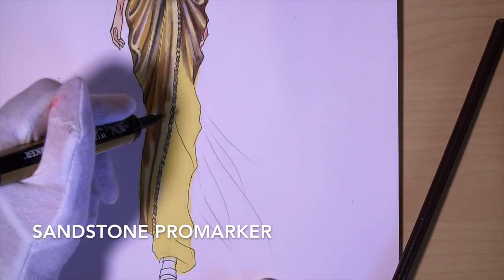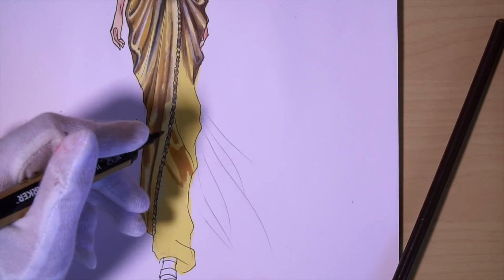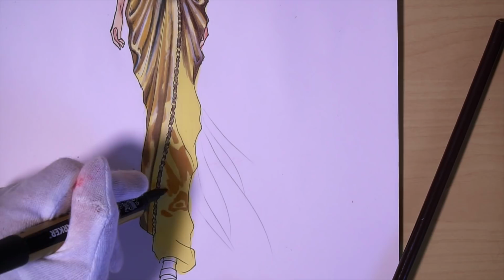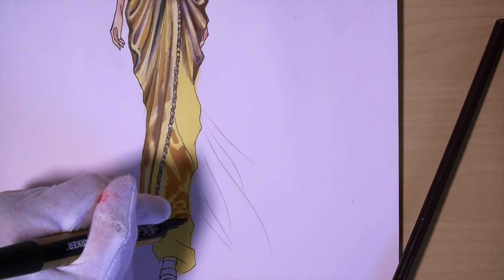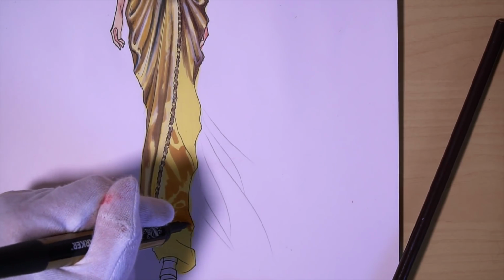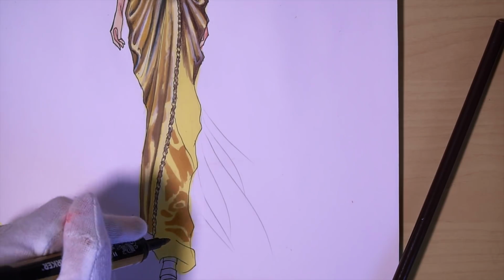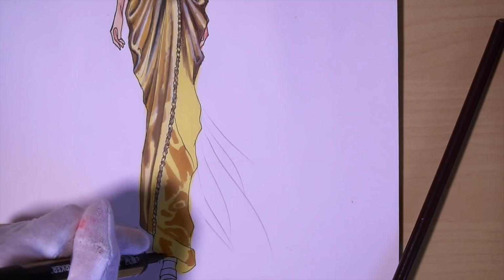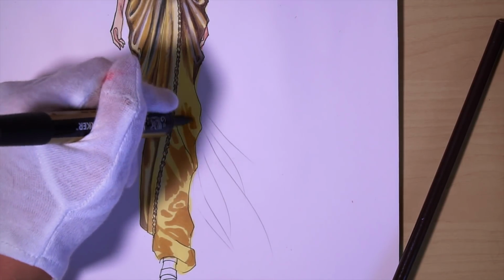YELLOW SILK/SATIN. Jean Paul Gaultier Couture F'17 | Fashion Sketching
In this fashion drawing tutorial, we will learn how to render draped silk/satin of a bright yellow color. You will also learn how to show knitwear made with plain stitches.

WATCH IN FULL-SCREEN MODE 🖥

TOOLS USED:

W&N Warm Grey 3 Promarker
W&N Lemon Promarker
W&N Sandstone Promarker
W&N Soft Lime Promarker
Sakura Pigma Micron fineliner 0.1
W&N Marker Pad
Staedtler Triplus Fineliners: Dark Grey and Light Grey

If you have any troubles or suggestions, feel free to write your comment in the section below the video :)

Check out other FSketcher’s free easy-to-follow fashion drawing lessons on its channel.